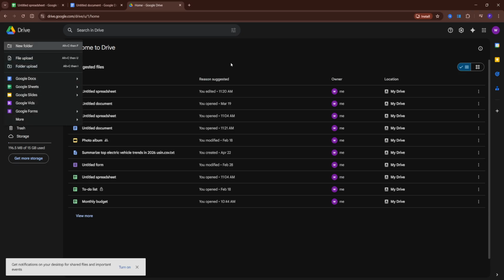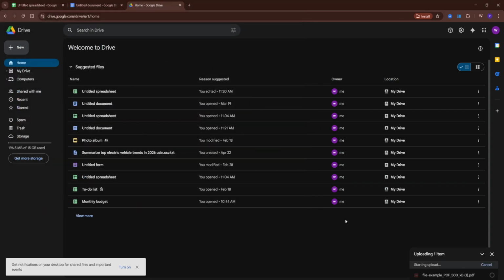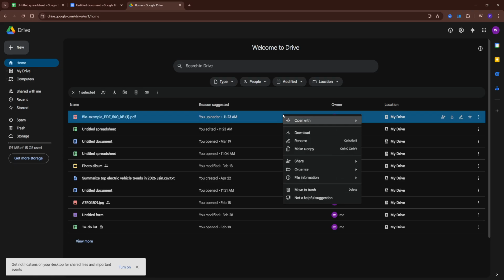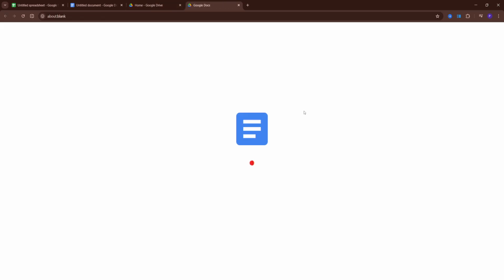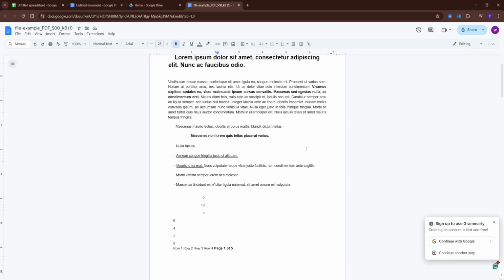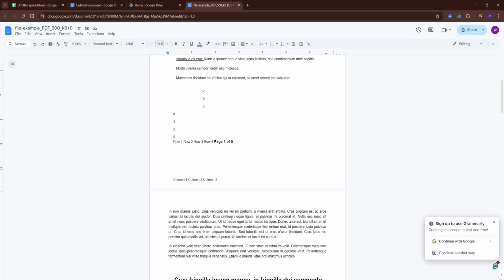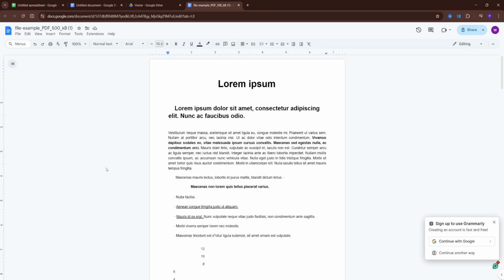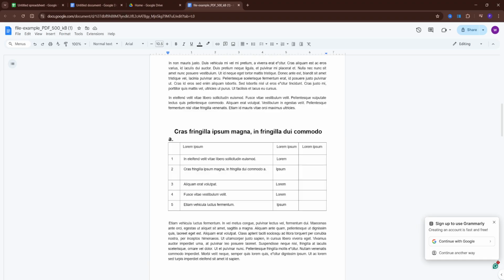How To CONVERT PDF To Google Docs (QUICK & EASY) 2026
In this video, I'll show you how to convert pdf to google docs. This is a full guide on how to change your pdf files into editable documents using Google Docs in 2026. In case you've been trying to turn pdf files into Google Docs, this is the video you need to see! 📄✨